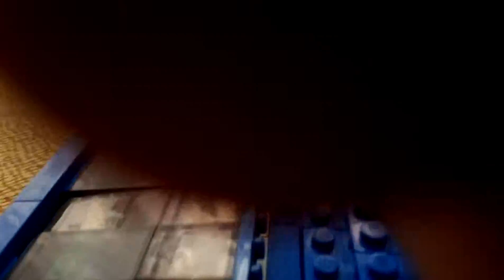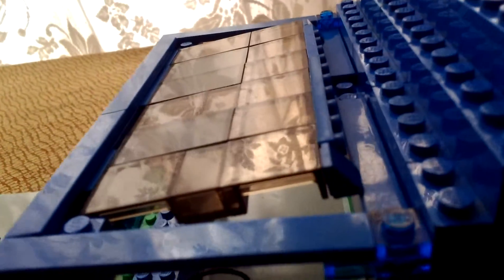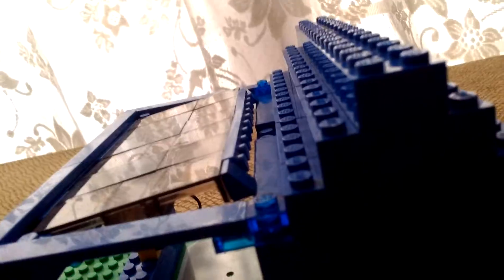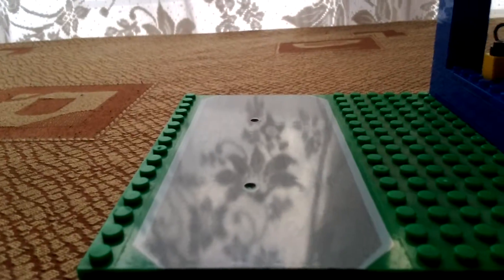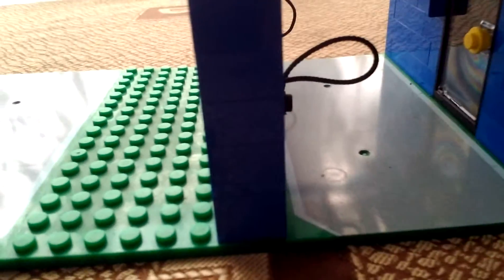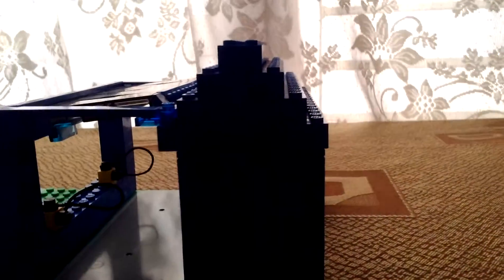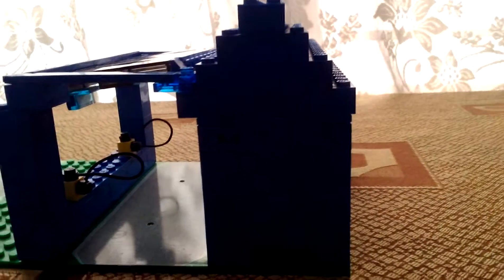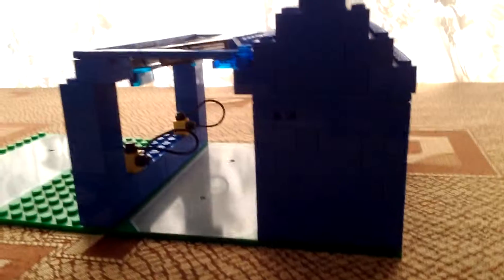Update 3 of my Lego gas station moc